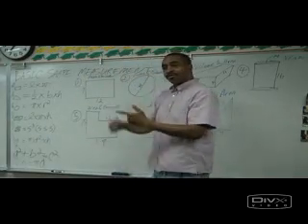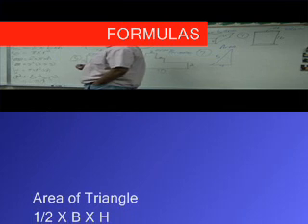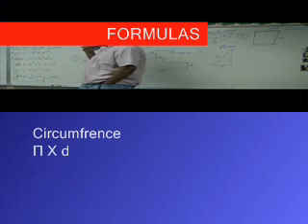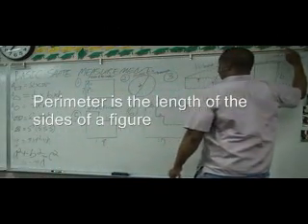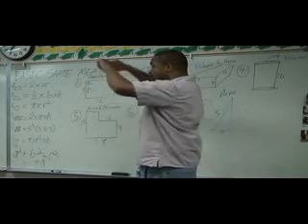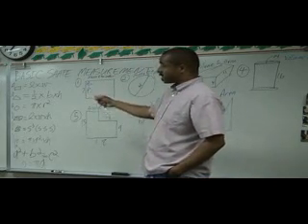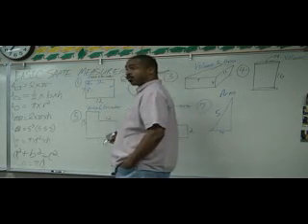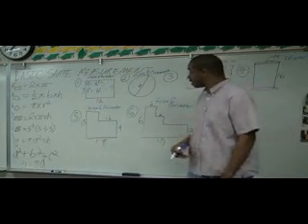GYGN - BASIC SHAPE MEASUREMENT - SKILLS - SAMPLE.wmv